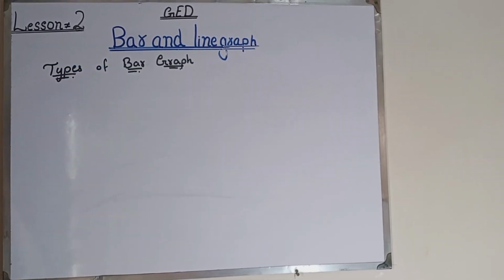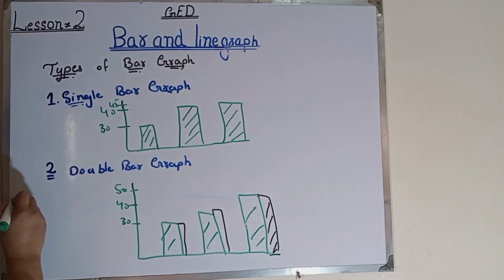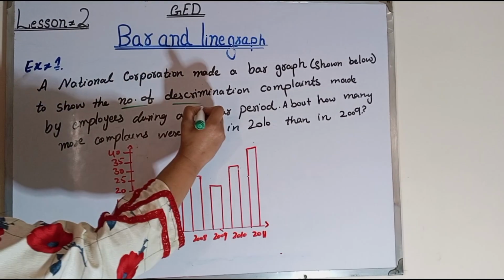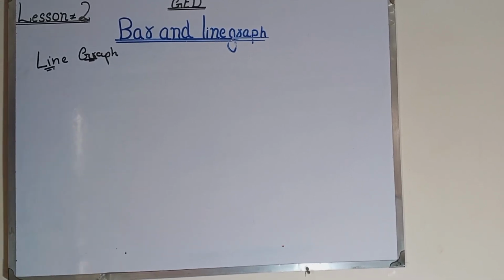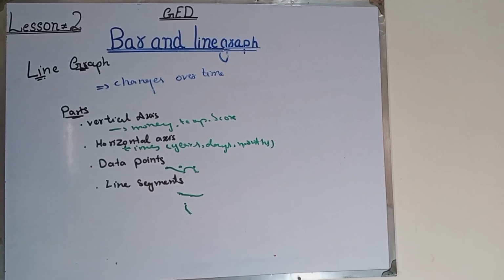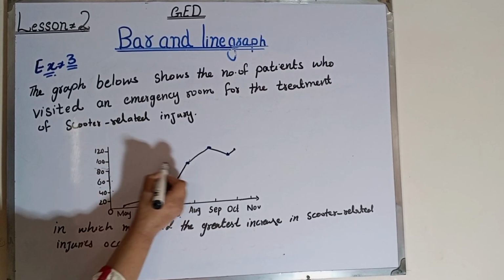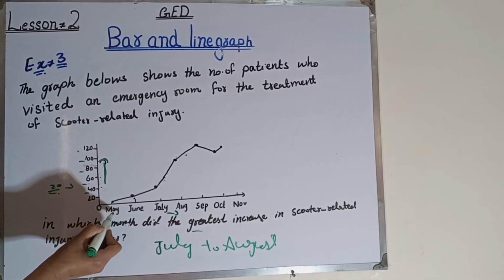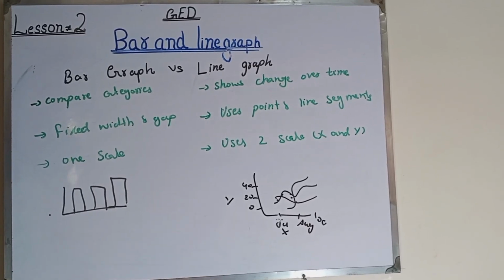Bar vs Line Graph Explained Simply | How to Read & Compare Graphs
n this beginner-friendly lesson, learn the difference between bar graphs and line graphs in a clear and simple way — perfect for elementary students, class teaching, GED prep, IELTS Task 1, and anyone new to data visualization!
We cover:

Bar vs. line graph — when to use each one
What is a bar graph? (Comparing categories like products, cities, or survey results)
What is a line graph? (Showing changes over time, trends, increases & decreases)
How to read a line graph correctly (understanding scale, intervals, peaks, valleys)
Analyzing multiple line graphs easily
Finding increase, decrease, and key changes in data
Real exam-style examples for Task 1 line graph practice & Task 1 line graph tips

Practical skills you’ll learn:

How to make a line graph step-by-step
Line graph in Excel — full tutorial
Excel line graph creation with markers & multiple lines
How to combine bar and line graph in Excel (powerful combo chart!)
How to combine a line graph and a bar graph for reports & dashboards
Adding a target line in graph for goal comparison
Basics of line graph design and bar graphs for school projects
Line graph Figma & Figma line graph tips for designers

This video is specially made for:

Line graphs elementary students
Teachers teaching line graph in class
Students preparing Task 1 line graph
Anyone creating Excel line graph or combo charts
Designers working on line graph design in tools like Figma

Whether you're learning how to read line graph, understanding bar graphs, making graphs for exams, or building projects — this lesson gives you a strong foundation!